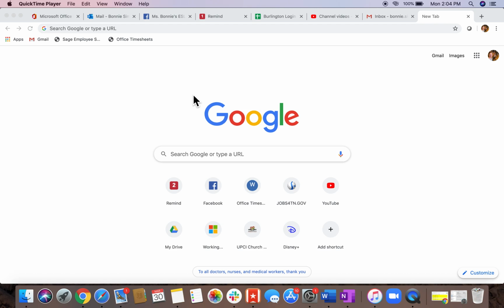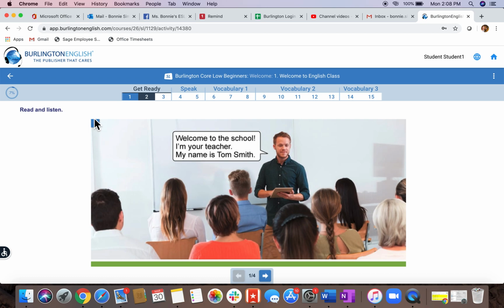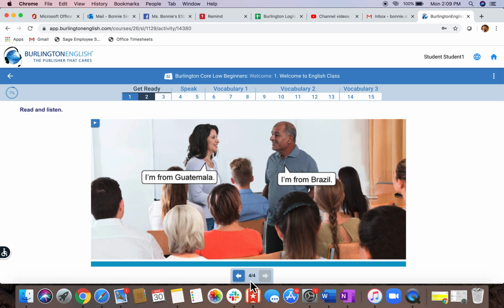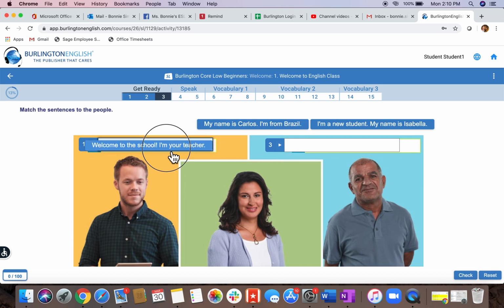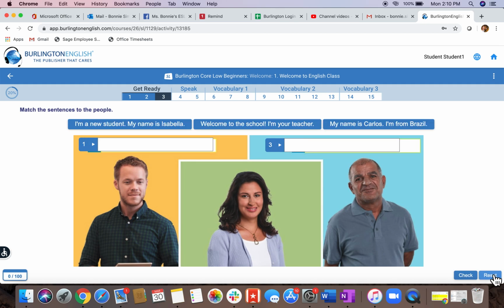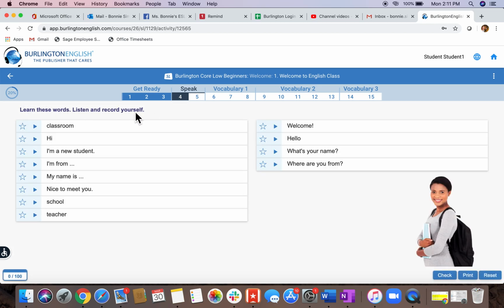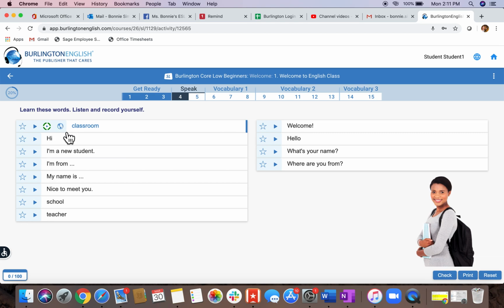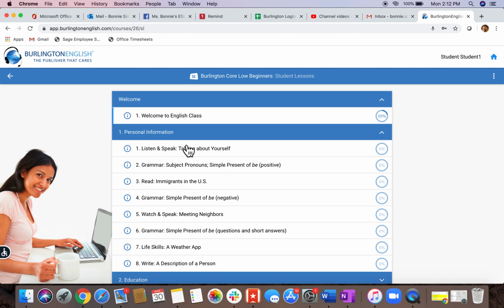General Student: How to Use Burlington English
For all students trying to use Burlington English on the computer.